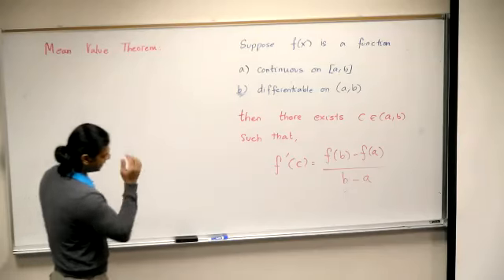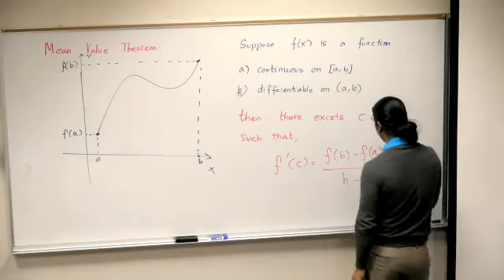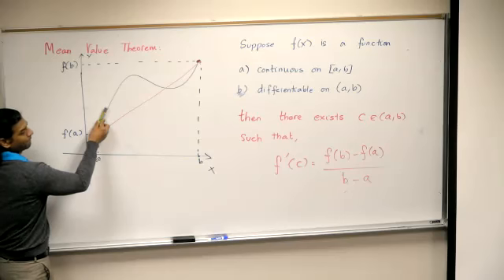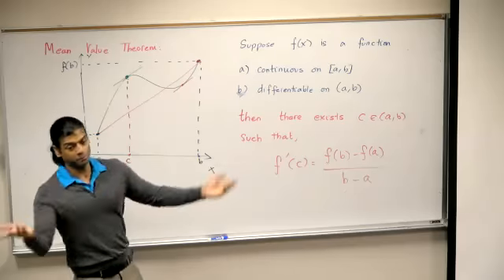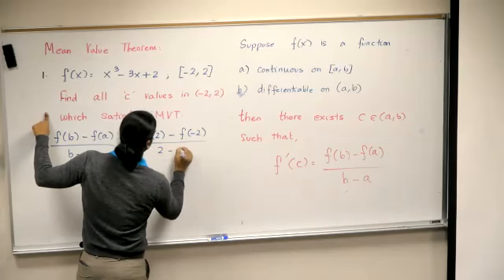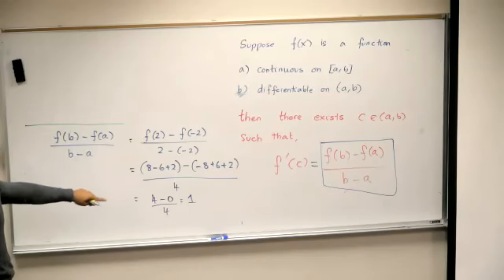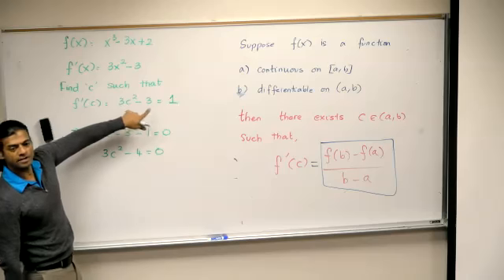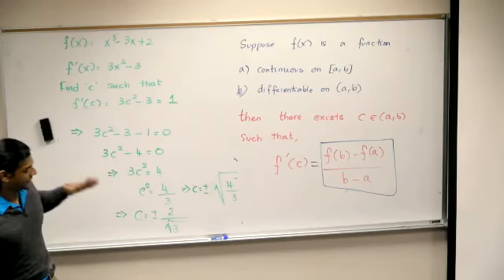Mean Value Theorem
Examples on mean value theorem.